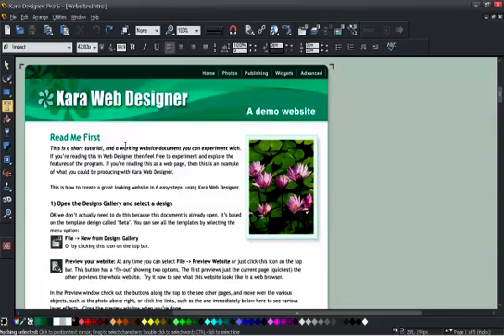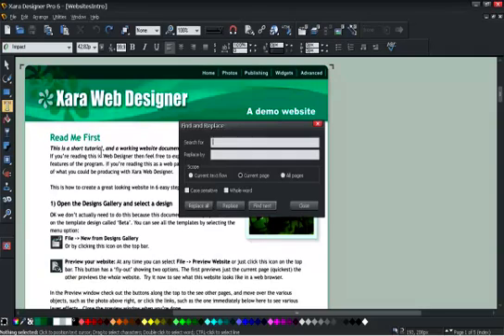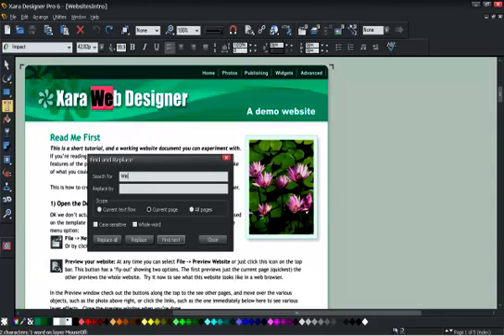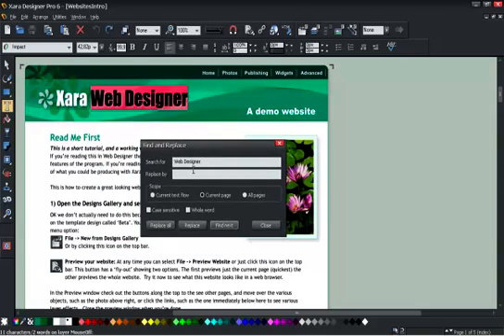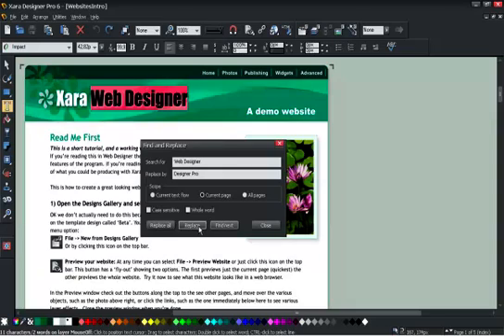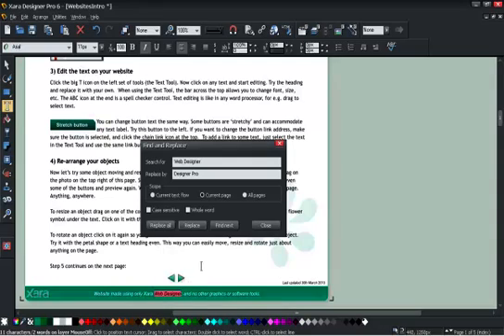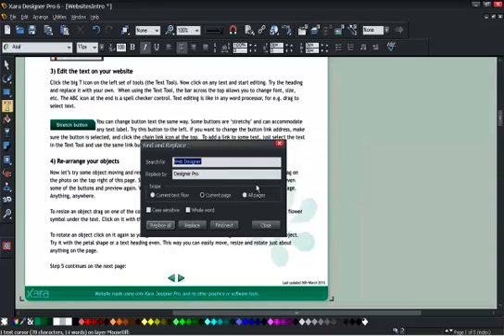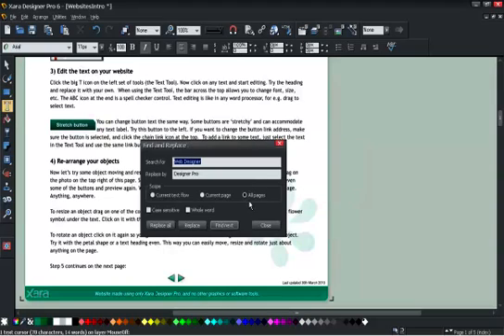Find & Replace Text in Xara Designer Titles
This demo shows how to find & replace text in Xara Designer Pro, Photo & Graphic Designer, Page & Layout Designer and Web Designer Premium.